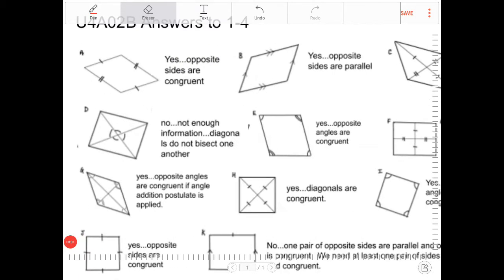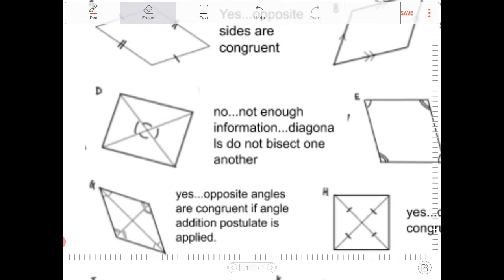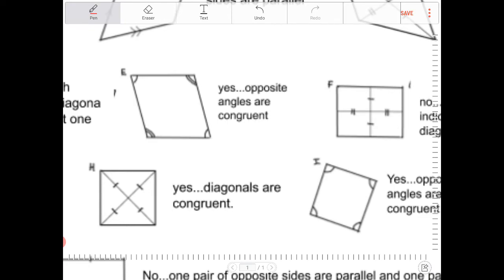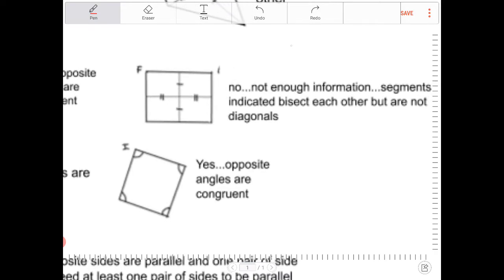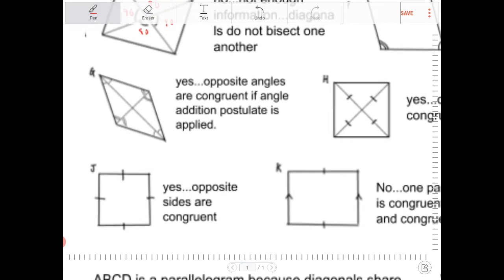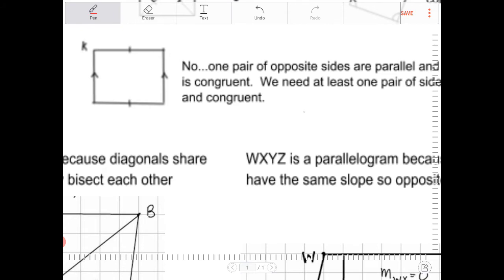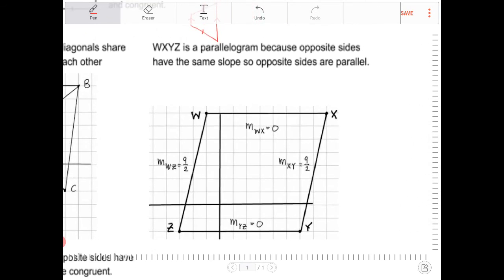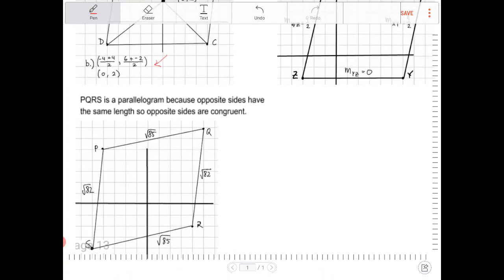Geometry U4A02B narrated Solutions exercise U4A02B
narrated Solutions exercise U4A02B